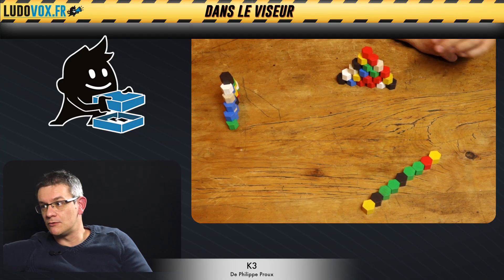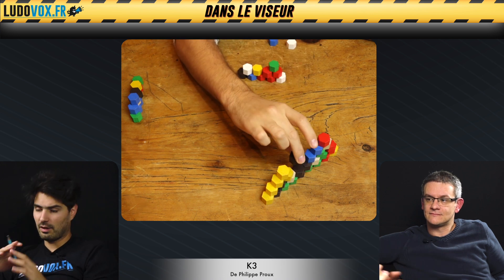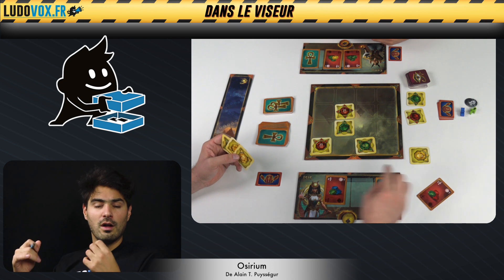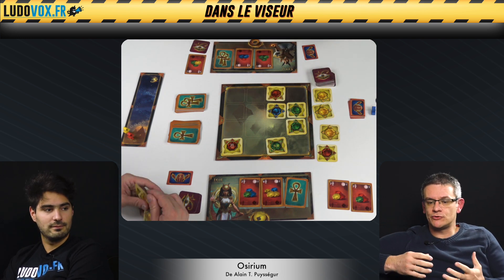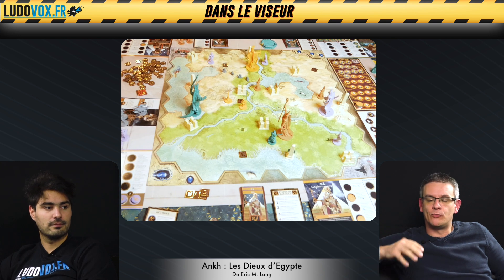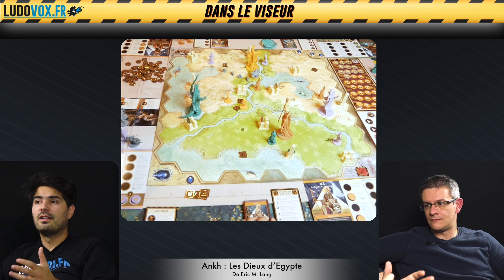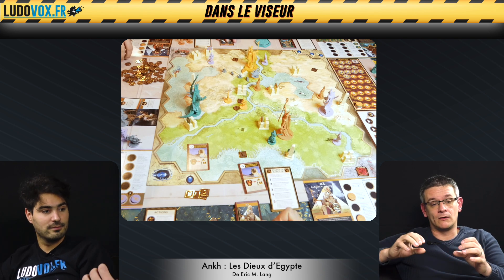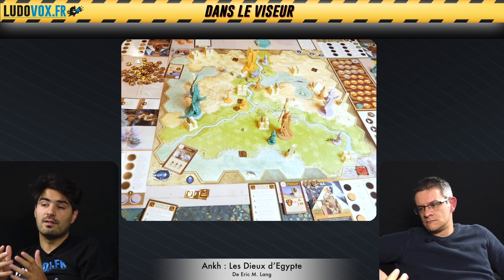[DLV] LES JEUX DU MOMENT 🔥 : Osirium + K3 + Ankh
Dans cette vidéo Dans Le Viseur, l’équipe Ludovox, avec Fredo & Mat précisément, débriefent des jeux joués récemment. Au menu cette semaine les jeux de société (dans le désordre et le chaos) : Osirium, K3 et Ankh ! (avec une thématique qui semble émerger, autour de l'élévation et le divin peut-être ... ou pas) Ready? 🤙

⭐ K3 : 0:50 ⭐
Pour débuter un petit jeu de société de Philippe Proux édité par Helvetiq
55 pièces en bois multicolores, pour un jeu simple, accessible, et particulièrement tactique ! Du camp de base au sommet du K3, programme ton ascension avec minutie. Place un maximum de pions sur la montagne, mais attention, ne te laisse pas surprendre par le terrain... ou tes adversaires héhéhé. Alors, qu'en disent nos braves ? Bah faut regarder la vidéo pour le savoir hein...

⭐ Osirium : 5:02⭐
Un jeu de société de jeu de Alain T. Puysségur par 404 Editions
Chaque joueur est soutenu par un Dieu qui lui accorde un pouvoir au cours de la partie : Anubis, Isis, Bastet et Seth vous accompagnent, la claaaaasse !
Osirium est un jeu de stratégie et de placement de 2 à 4 joueurs où il faut réaliser des combos d'Amulettes sur un plateau, pour accomplir des Rituels (simples ou avancés) ainsi qu'un objectif caché distribué en début de partie, et ce afin d'honorer notre Dieu.
La vidéo Ludochrono est ici, ooooh que c'est bien pratique ça

⭐ Ankh Les Dieux d'Egypte : 9:15⭐
Le gros loulou de la sélection, le jeu de société signé par Eric M. Lang chez CMON et le dernier opus de la trilogie qui comprend Blood Rage et Rising Sun. Aussi bien, moins bien ?
Il s'appelle Ankh : Gods of Egypt en anglais dans le texte. Et oui, on le dit pas, mais ça pète bien en anglais aussi quand même.
Bref, ici vous incarnez des dieux égyptiens qui se battent pour devenir le seul vrai dieu.
Ankh se joue en plusieurs tours : quand vient le votre, vous réalisez une à deux actions. Quelquefois l’action d’un joueur déclenchera un événement. Chaque joueur aura son dieu qu’il place sur le plateau commun, et des guerriers qu’il pourra invoquer. Vous avez 4 actions différentes : déplacer vos figurines, invoquer des figurines, gagner des adeptes et débloquer le pouvoir de l’Ankh. Pour tout cela nous avons un plateau central avec 4 lignes d’actions : quand nous choisissons une action nous déplaçons le pion sur la ligne correspondante. Quand le pion arrive au bout de la piste, cela déclenchera des événements, à vous de bien le préparer pour que cela vous soit favorable.

Voilà c'est tout pour aujourd'hui mais c'est déjà bien !
😍 Et si vous nous aimez et nous trouvez beaux et intelligents, faut aller nous soutenir sur UTIP ! là

Merci 💙

0:00 : Intro DLV
0:50 : K3
5:02 : Osirium
9:15 : Ankh Les Dieux d'Egypte